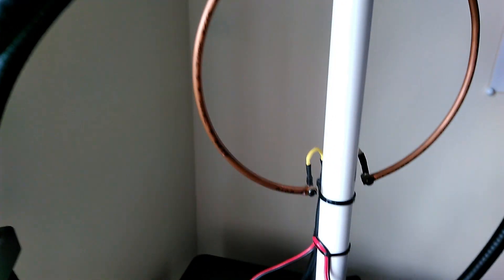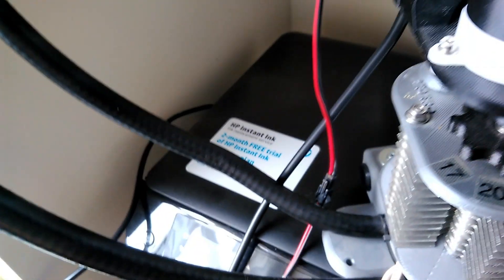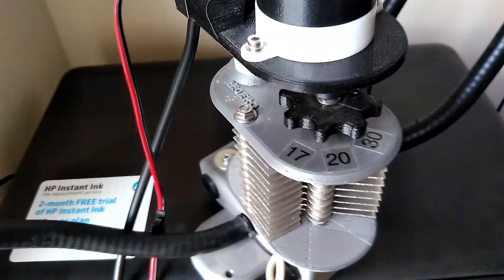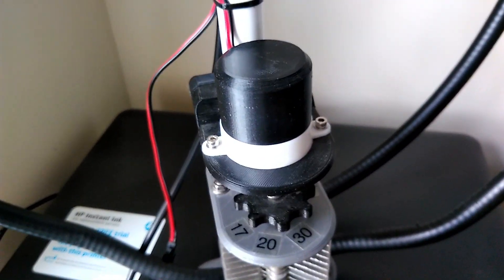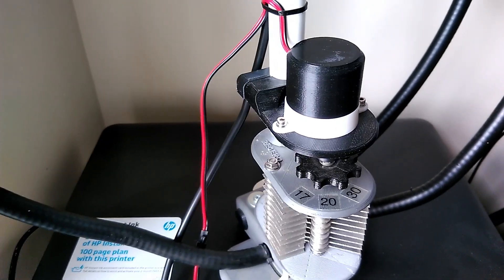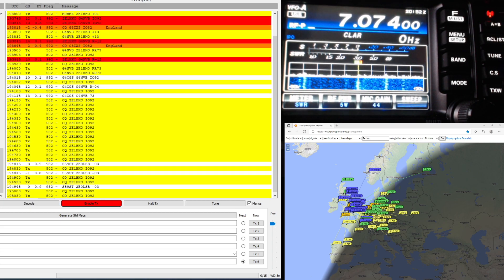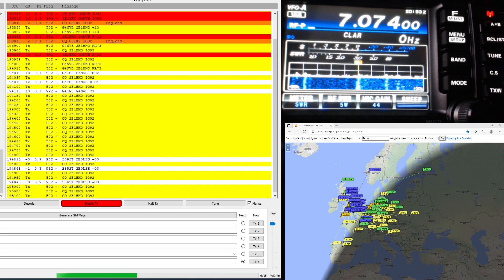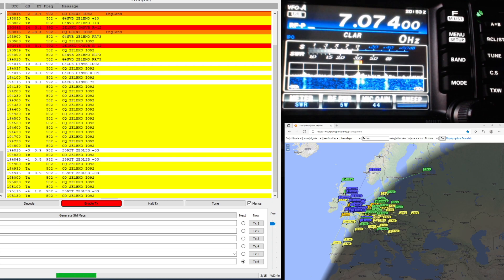2E0ERO 4 Band Mag Loop FT8 5W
A quick look at the 2E0ERO Mag Loop